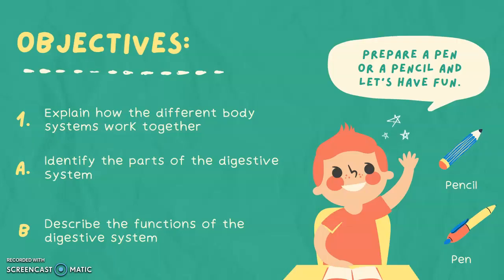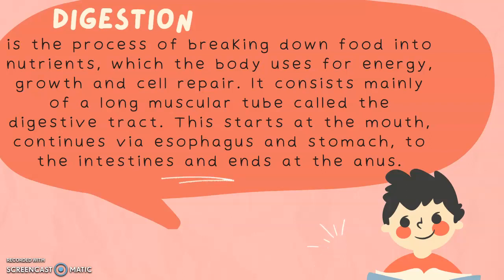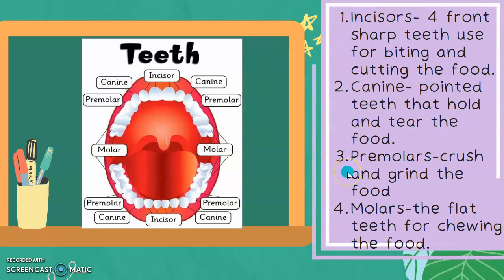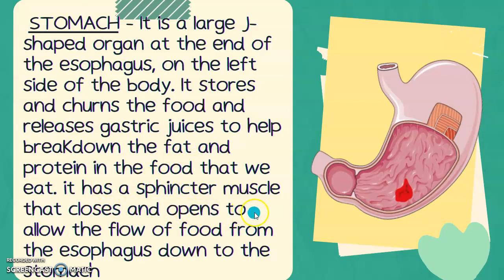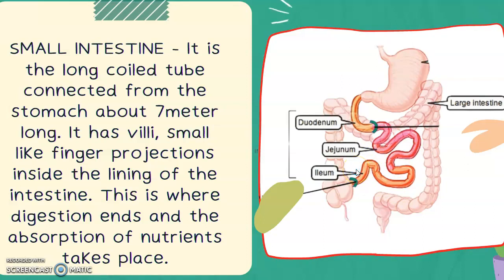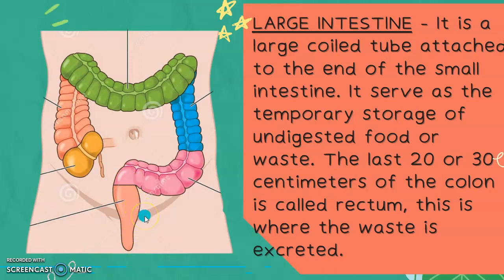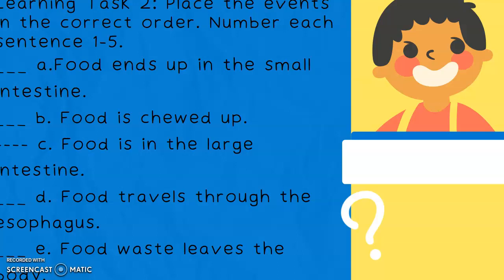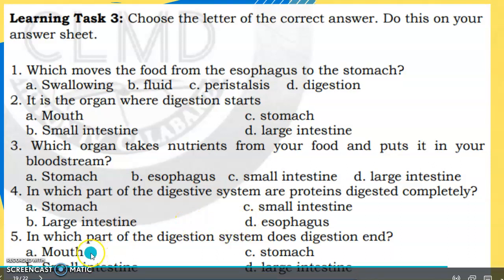SCIENCE Q2 WEEK2 PART 1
SCIENCE 6 Q2 WEEK2 PART 1 DIGESTIVE SYSTEM